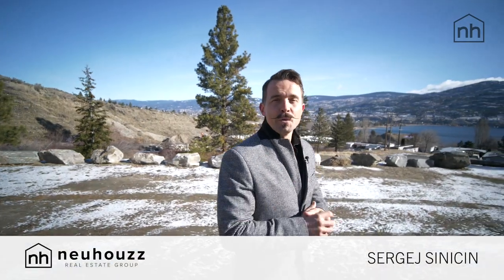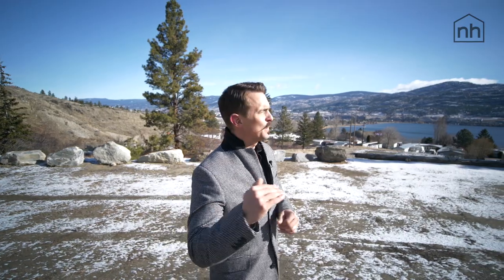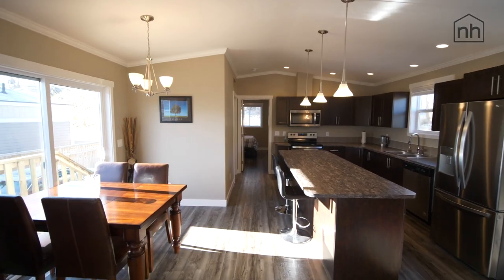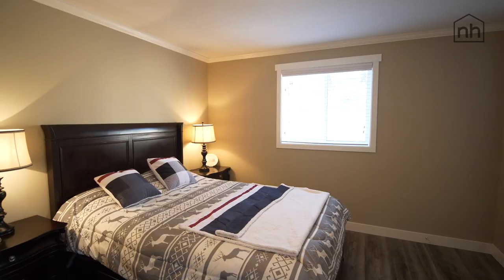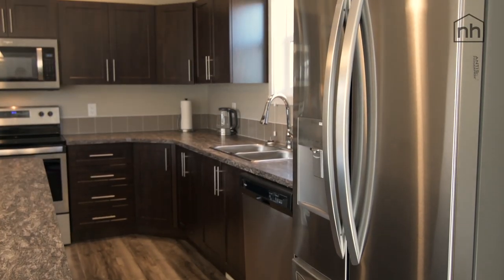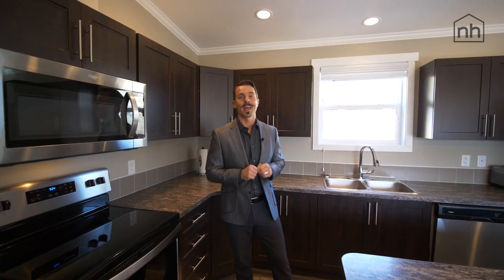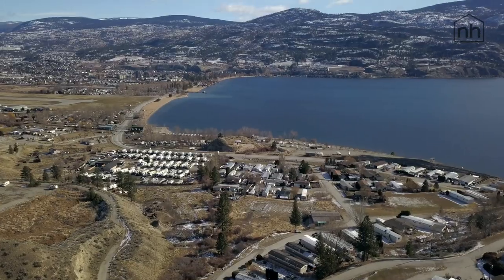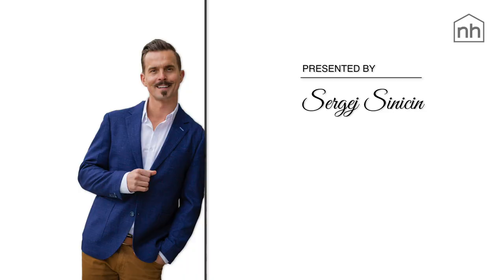58 Riva Ridge Estates - Penticton, BC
NEW manufactured home” The Bruce” series in Riva Ridge Estates with a million dollar view of Skaha Lake. This home features 2 beds/ 2 baths, over 1200 sqft of open concept living. Tons of natural light grace this property with its large windows. Beautiful kitchen with a huge island, loads of storage, soft close cabinets and it is equipped with a stainless steel appliance package. Spacious master bedroom with ensuite, a second bedroom and a den that would be perfect for a home office space or your 3rd bedroom for guests. Spacious laundry room with new washer and dryer. Large sliders in the dining room lead out to a side deck that is a perfect spot for a BBQ or a drink with friends to take in the views and the fresh air. Close to nature trails, possibly best beach in town and all of the amenities. All measurements are approximate, buyer to confirm if necessary.